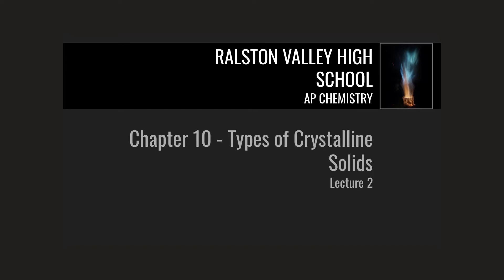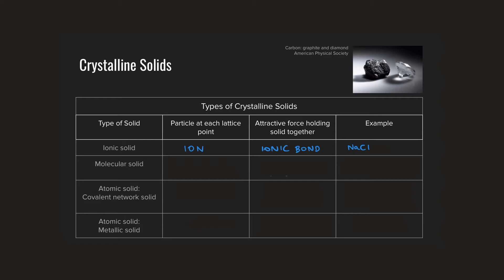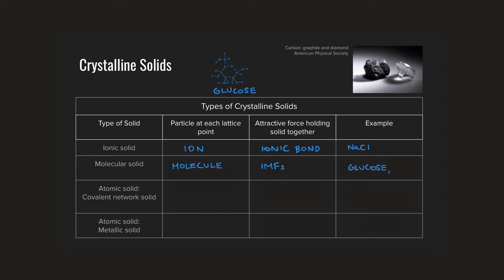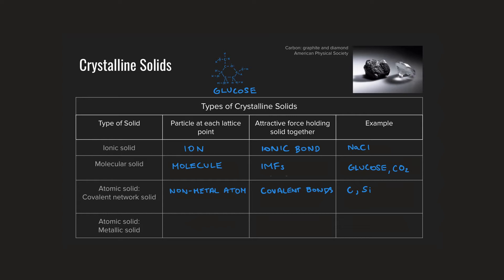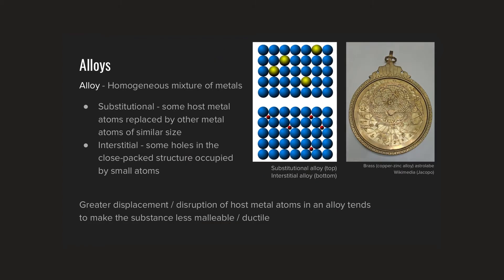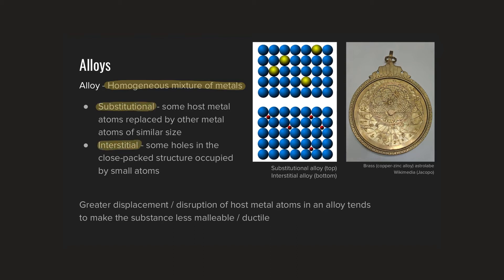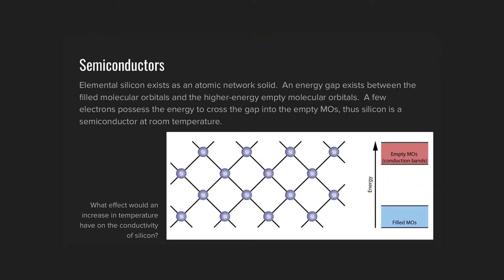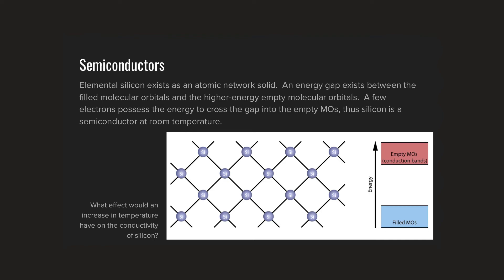AP Lecture 10.2 - Types of Crystalline Solids